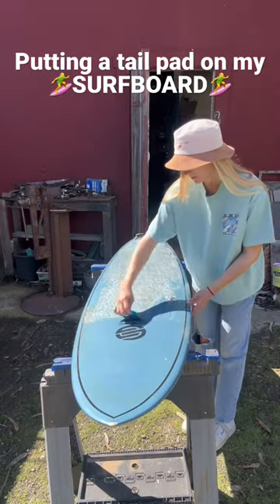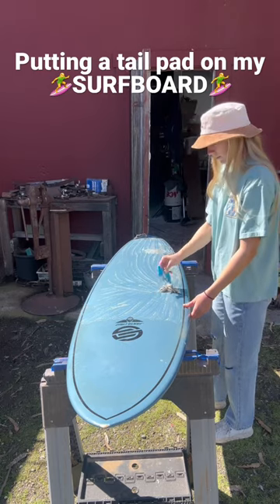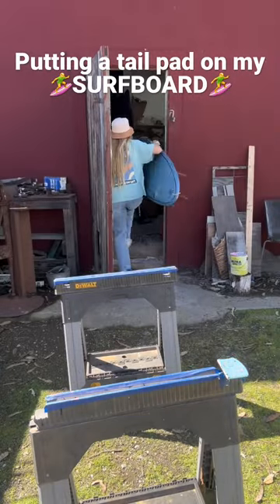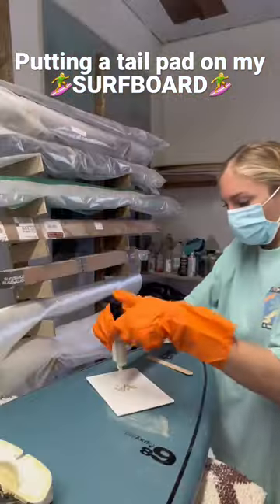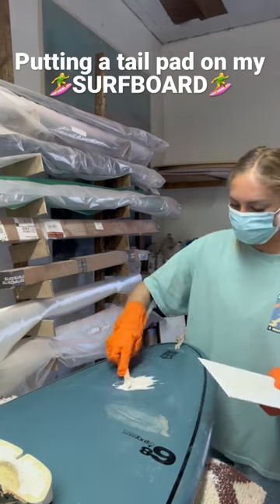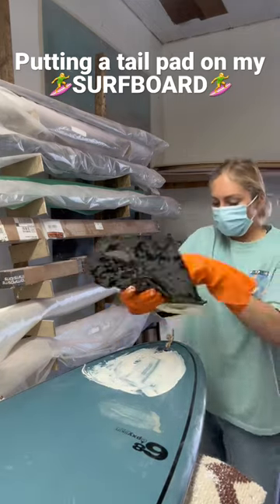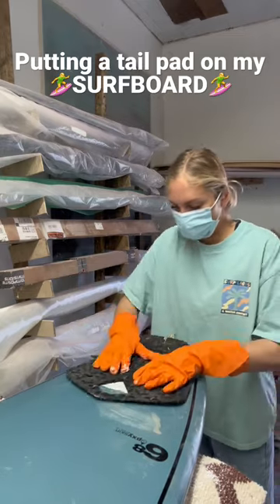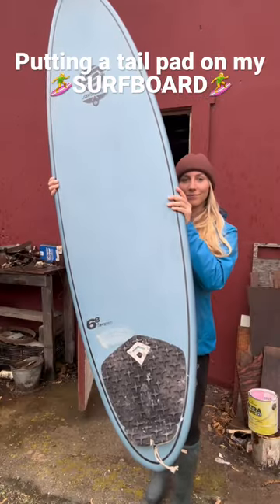Putting a used TAIL PAD on my SURFBOARD 🏄‍♀️